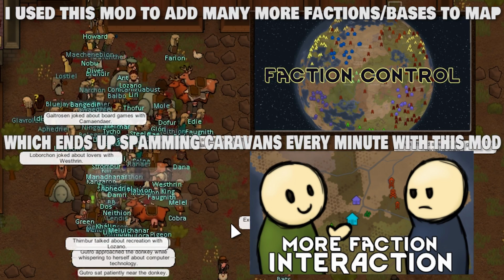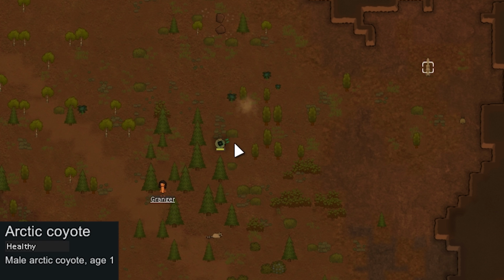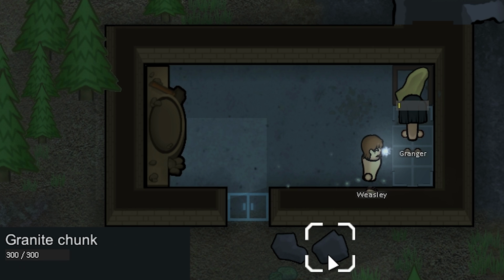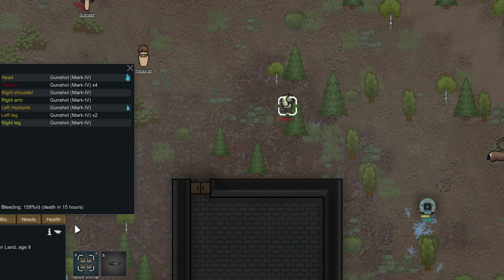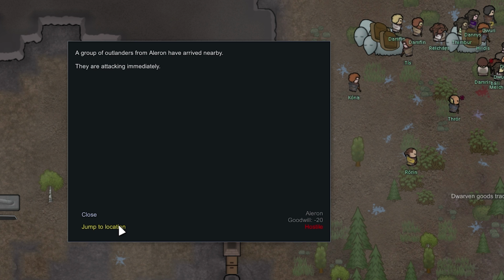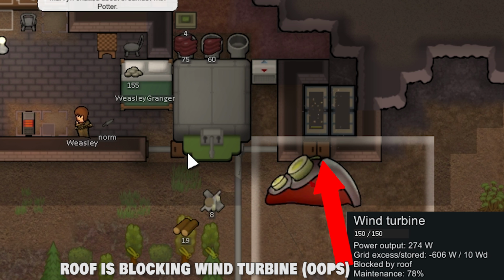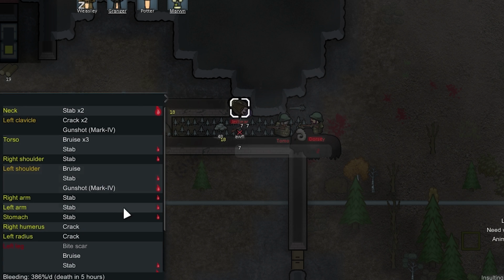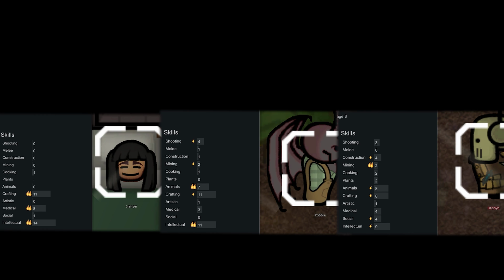Harry Potter VS RimWorld (Life After Hogwarts - A RimWorld of Magic Mod)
Ron "MEGACHAD" Weasley, Hermione "MEGAMIND" Granger, and Harry "Just Harry" Potter have just graduated Hogwarts school of Witchcraft and Wizardry.  In an Apparition accident, Harry, Ron, and Hermione find themselves stranded on a foreign planet.  Will they survive?